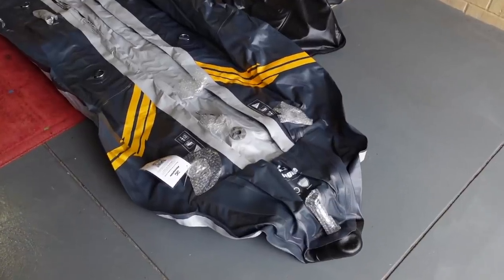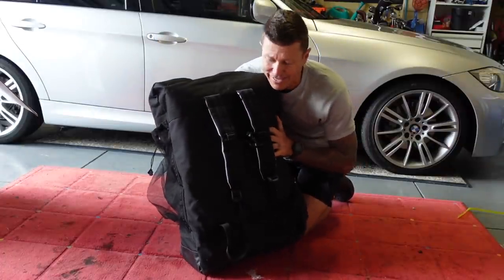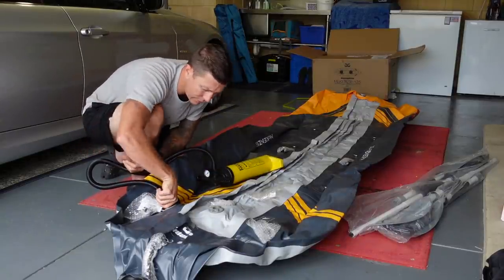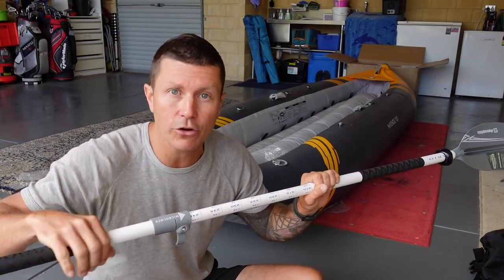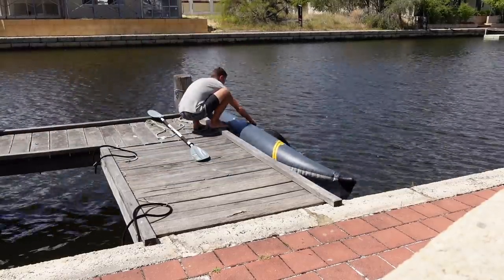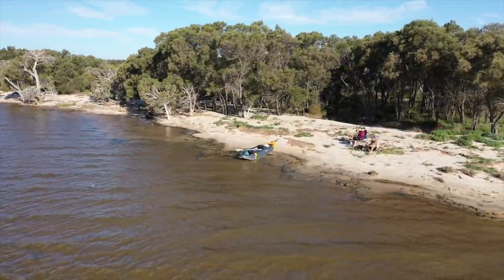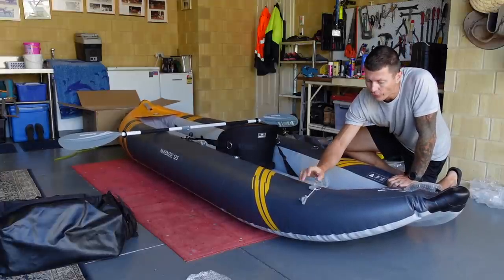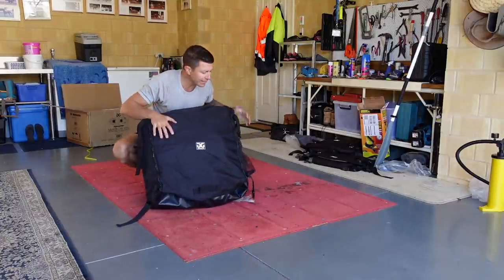Aquaglide McKenzie125 Inflatable Kayak unboxing and review. The latest family member of GrizzlyNbear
For many years we have thought that an inflatable kayak would be a fantastic addition to our overloading lifestyle.

Now that we are in Australia we finally committed to buying a kayak. The Kayak is an Aquaglide McKenzie 125. The Kayak was bought with the intention of using it to explore the beautiful beaches, coastal islands, rivers, lakes and inlets of Australia.

The kayak has a total payload of 270kg which will allow us to load up camping, supplies and climbing equipment for multi day adventures.

The kayak is also able to tackle medium difficulty white water for use on river rapids or coastal surf.